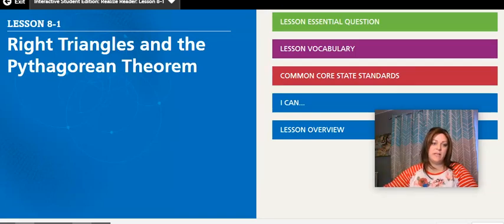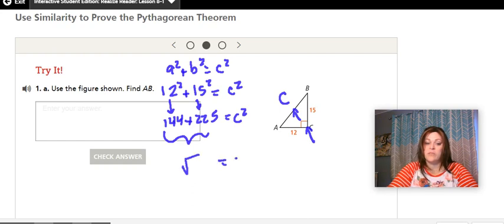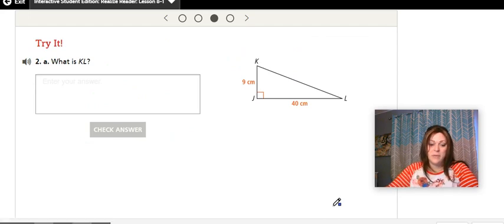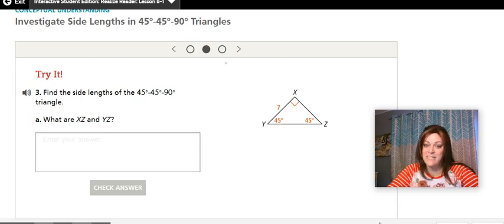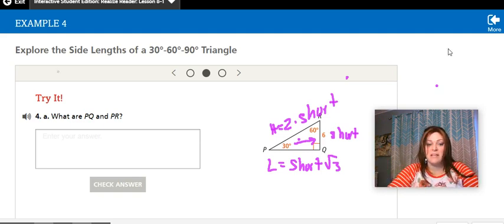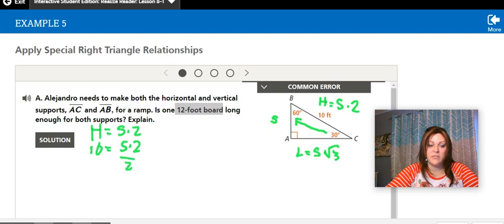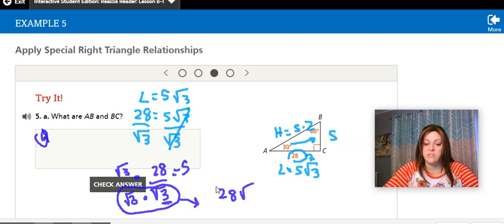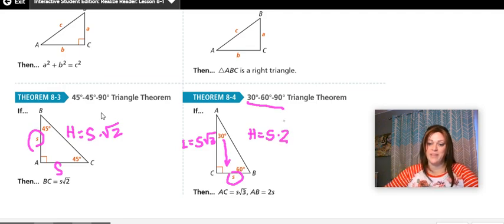Lesson 8 1 Triangles & Pythagorean Theorem - Savvas enVision Geometry tutorial special triangles